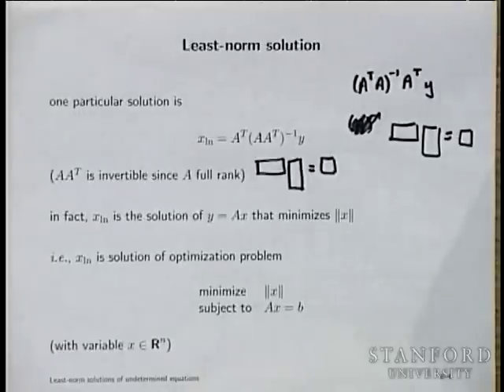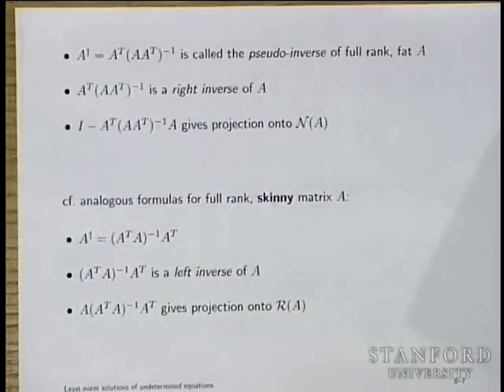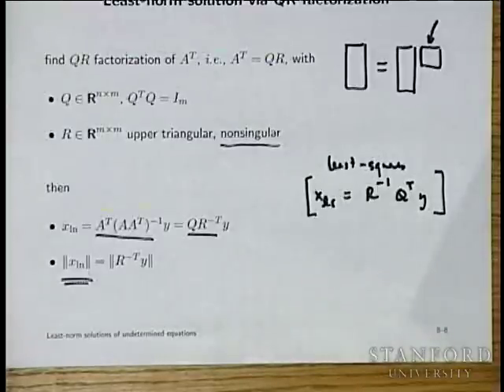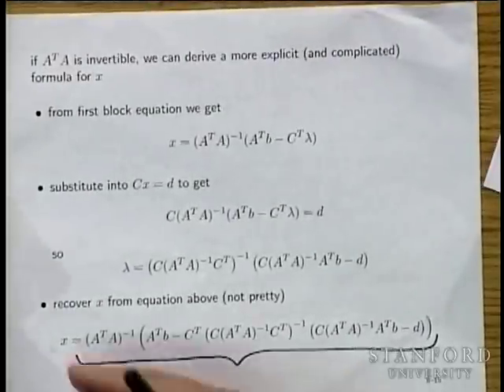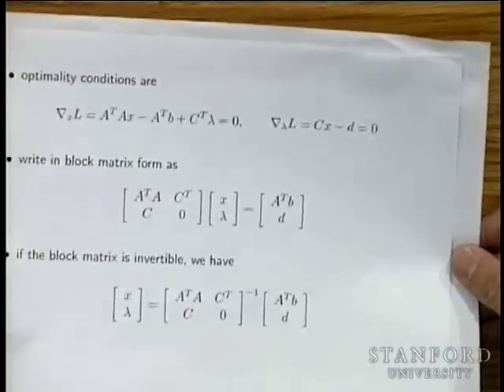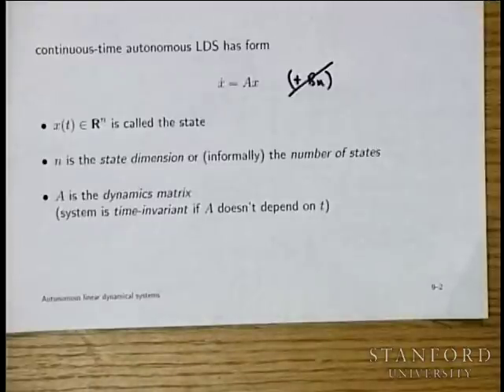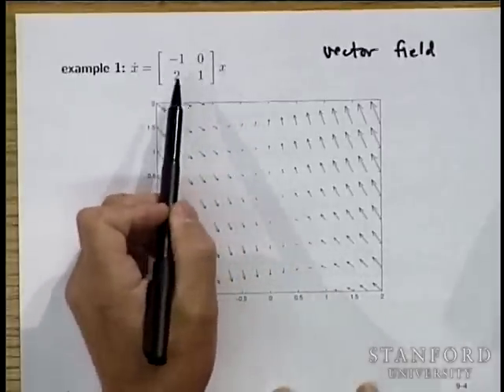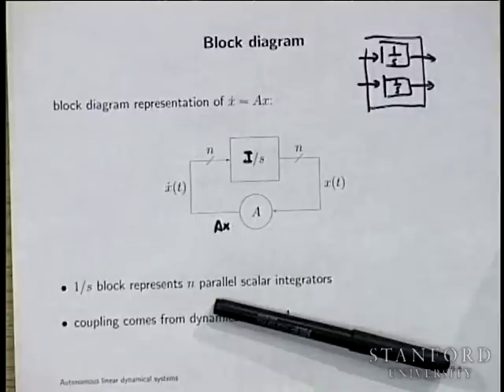Lecture 9 | Introduction to Linear Dynamical Systems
Professor Stephen Boyd, of the Electrical Engineering department at Stanford University, lectures on autonomous linear dynamical systems for the course, Introduction to Linear Dynamical Systems (EE263).

Introduction to applied linear algebra and linear dynamical systems, with applications to circuits, signal processing, communications, and control systems. Topics include: Least-squares approximations of over-determined equations and least-norm solutions of underdetermined equations. Symmetric matrices, matrix norm and singular value decomposition. Eigenvalues, left and right eigenvectors, and dynamical interpretation. Matrix exponential, stability, and asymptotic behavior. Multi-input multi-output systems, impulse and step matrices; convolution and transfer matrix descriptions.